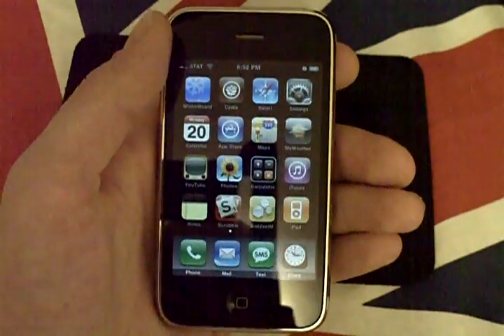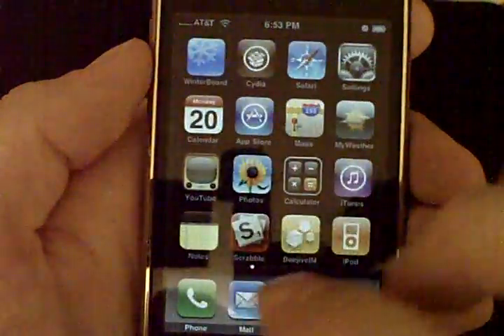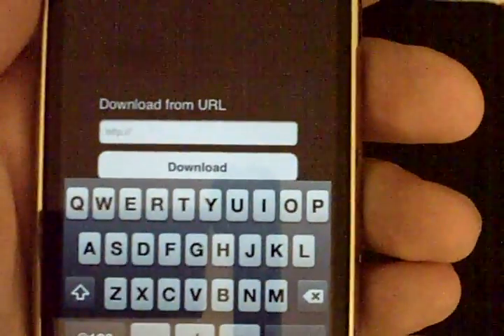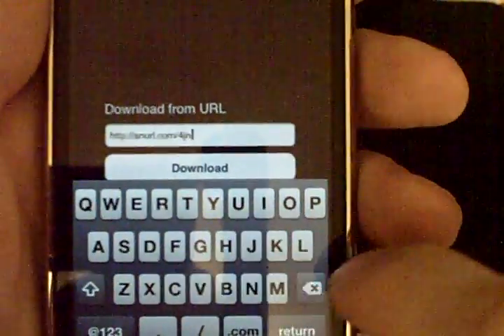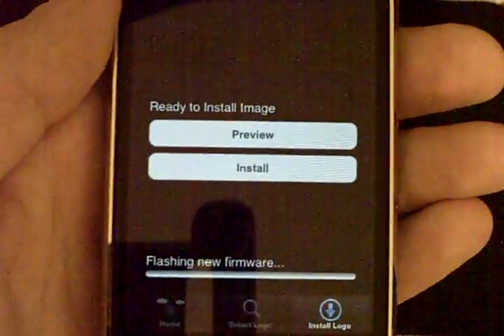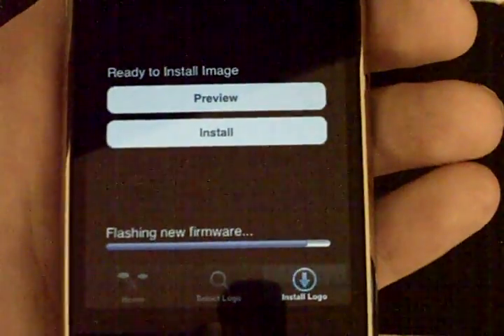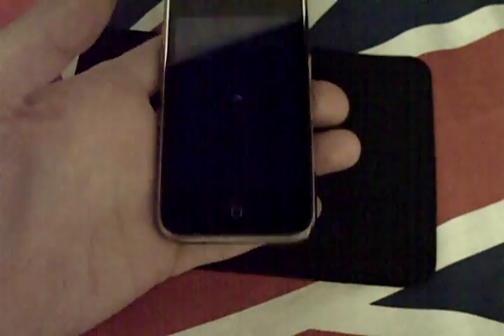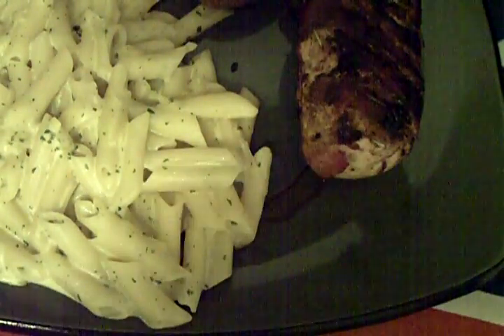How to customize your boot logo iPhone 4gs iPhone 4 iPad 2 iPad iPod iPhone 3g,iPhone&iPod Touch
Bonjour guys,

Here is a step by step by step guide on how to customize your iPhone/3g/iPod touch boot logo.

Using the cydia app LogoMe. LogoMe is a new app that lets you change the boot logo on the iPhone without having to re-jailbreak or restore

Please follow the step carfully and enjoy your personalized boot logo :)

Guide:

1. Install LogoMe from Cydia

2. Lauch LogoMe. When it loads let it download the necessary files.

3. Tap on Select Logo

4. Now type in the url of the pic you want to use as a boot logo, then tap Download

Note: Use snurl.com, to cut down your long url addresses. Enter the sit into your web browser, paste the original long url into the box provided and click snip it. Easy as that, magic!

The orginal url I had for the logo I used in the video, before snurl.com:

Warning: If you ignore the warning about the logo being too big, you run the risk of having to restore your device

5. Now wait, and let it download the boot logo

6. Now tap on Install Logo

7. From here you can preview your boot logo. Tap on Preview. Tap on the screen when done previewing.

8. Now tap on Install to begin the installation process

9. Now you just wait and let it do its thing. Do not touch anything

10. Once its done you can reboot your iPhone/iPod Touch to see your boot logo

Okay well I hope you find this video helpful, remember to shoot me any emails with questions and look out for my next video.

Englishtwist